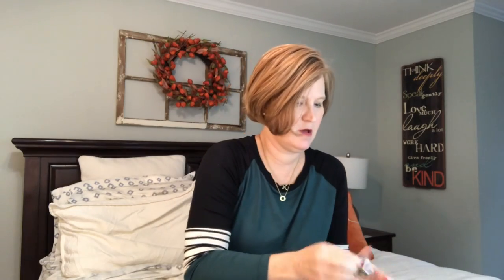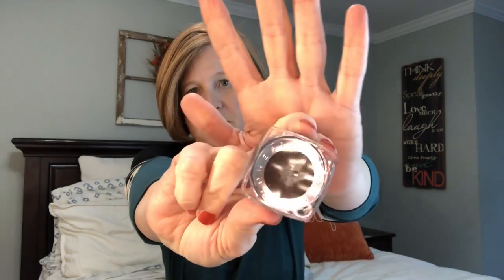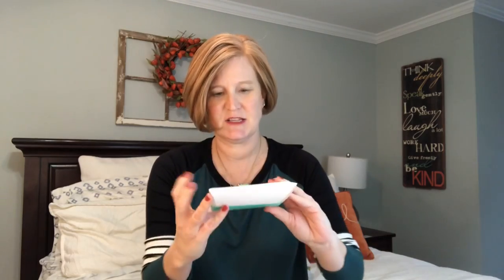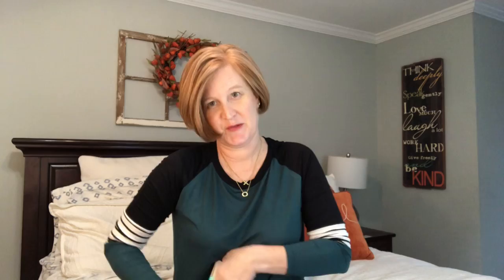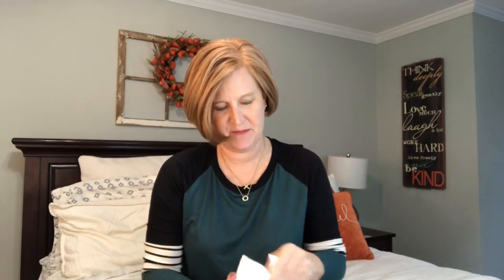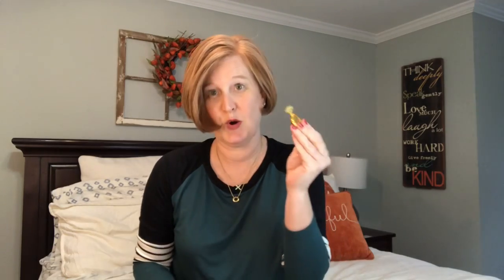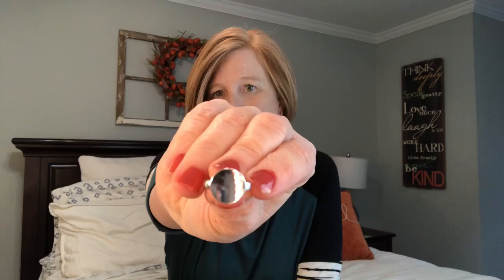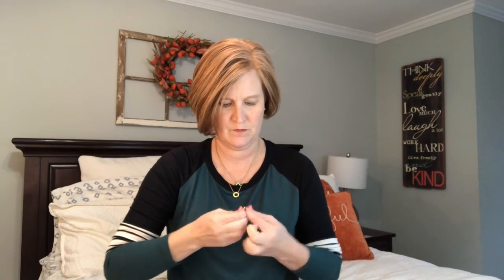Mint Mongoose vs. Jewlybox vs. Rocksbox / There is a price point for everyone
Hi Sunshines!  You know I love a good jewelry subscription box.  Mine all came in about the same time and I though maybe I would show the difference in the 3.  All were very good boxes this month!  I hope you enjoy this video!

To Try the original $12 Mint Mongoose box for $5 plus shipping click here and use the code GEORGIASUNSHINE

If you would like to try Love With Food

Try Natalie Attired!  I bet you will love it! ps://

Give Stitch Fix a try!  I think you will love it!

Want to try Boxycharm?

If You Would you l like to try Trendsend?

Click Waderlust once you are on the site.

Place the gift in your cart and you will get a free $45 gift for new subscribers. v

Try Natalie Attired!  You will LOVE it!

Fall Decor-Grateful Pillow
Leaf Pillow
Be Kind Sign

Kristy Smith
1395 E Cobb Dr